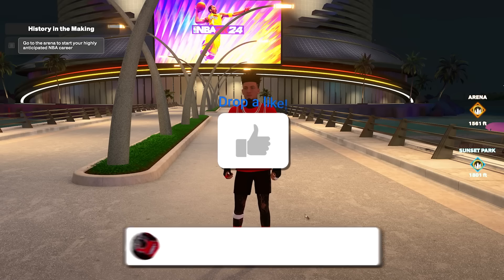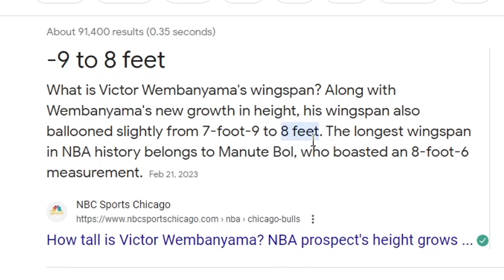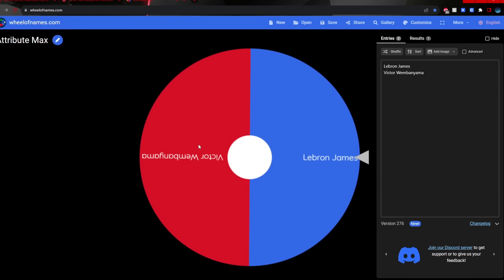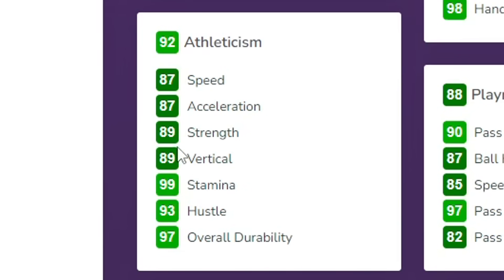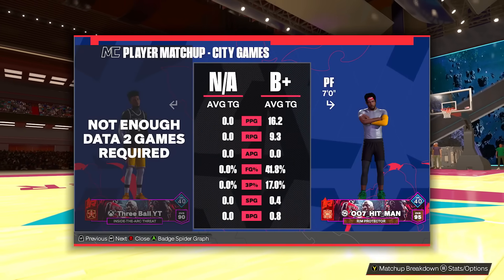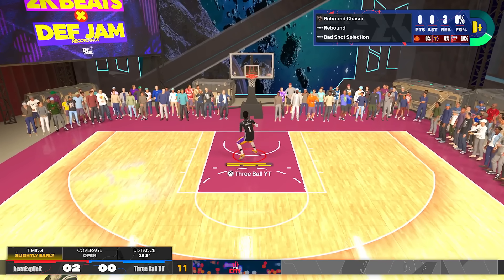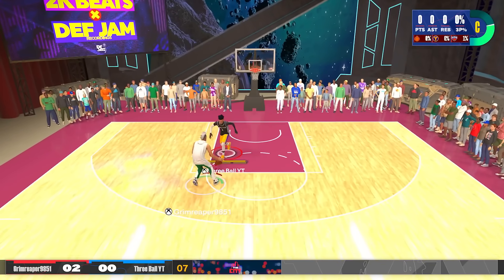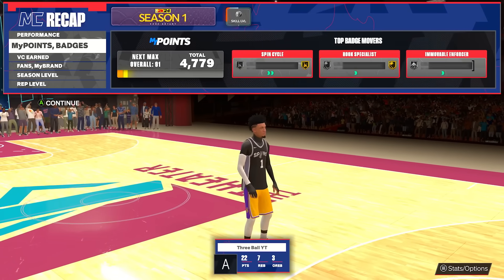This LeVictor WembanJames BUILD is UNSTOPPABLE in NBA 2K24..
This LeVictor WembaJames BUILD is UNSTOPPABLE in NBA 2K24..

Use Code 'THREEBALL' on Underdog Fantasy and get a Deposit Match of up to $100!